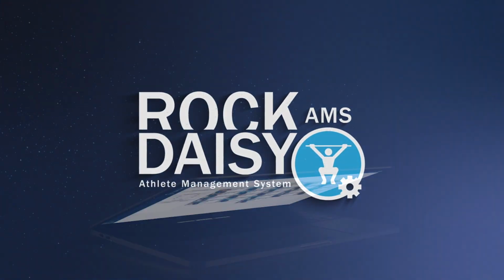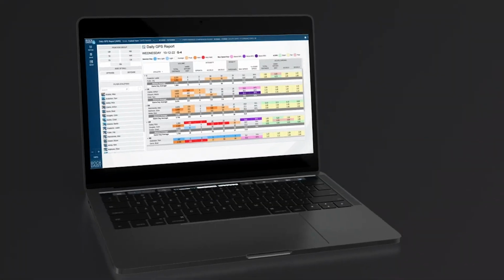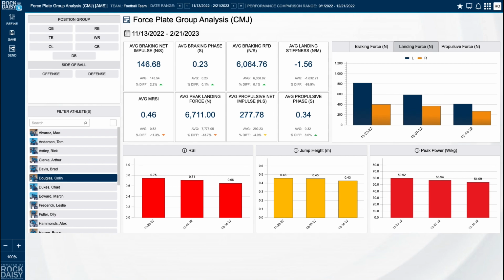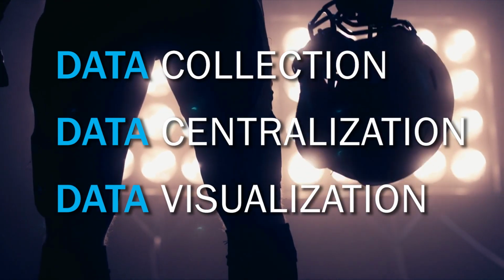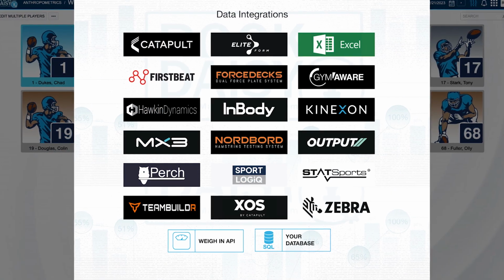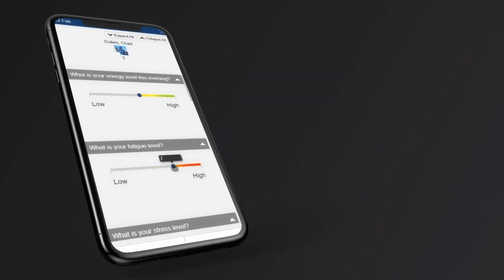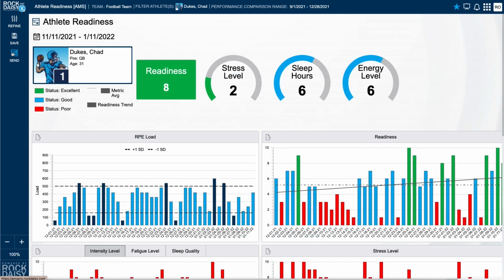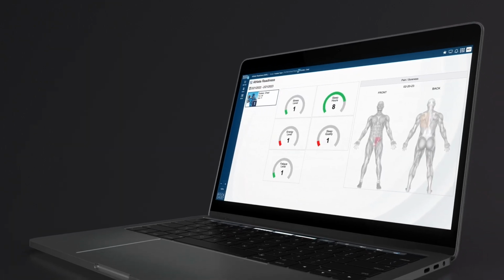RockDaisy AMS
Revolutionize your athlete management with RockDaisy AMS.

RockDaisy’s AMS is streamlining every step of the athlete evaluation process, improving the efficiency of key processes,
and eliminating endless Excel documents while consolidating all athlete data in one place. Enabling strength coaches,
sport science, and front office personnel to easily access, track and analyze athlete performance.
So, you can focus on the important aspects of improving human performance.